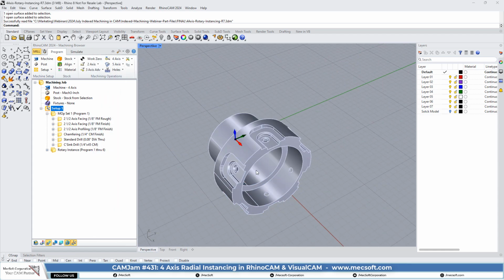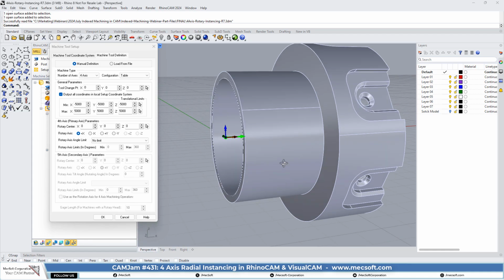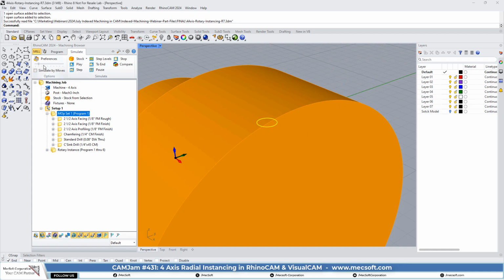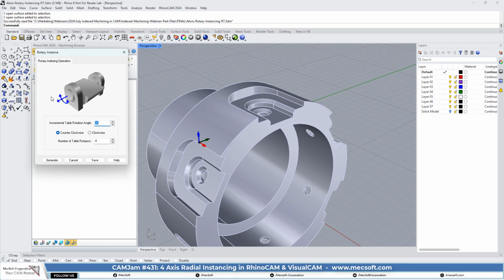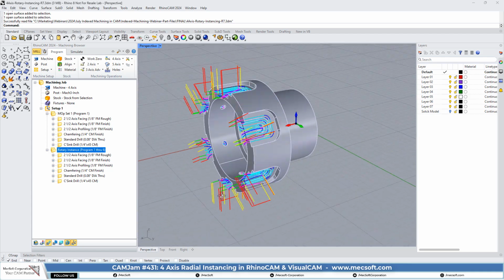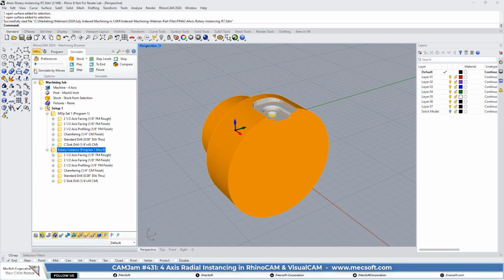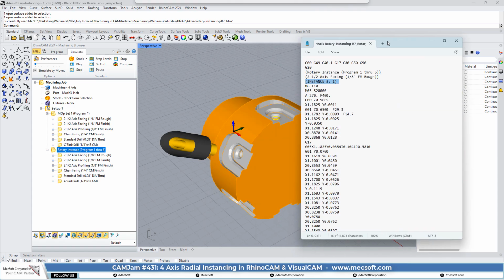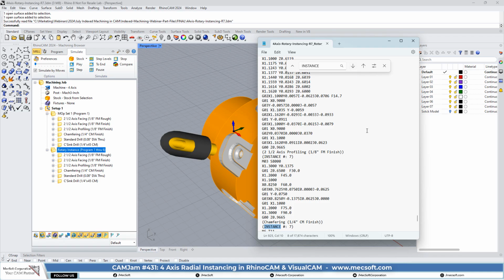4 Axis Radial Instance Machining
Learn about Radial Instance Machining in 4 Axis toolpaths in RhinoCAM and VisualCAM.